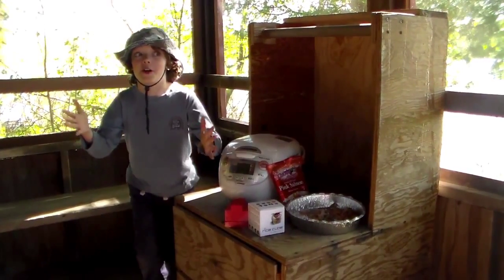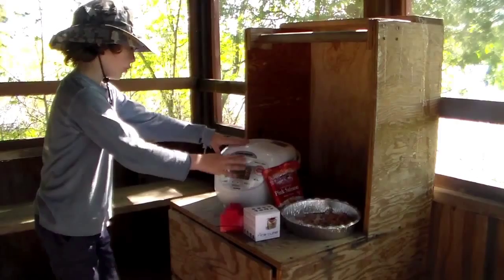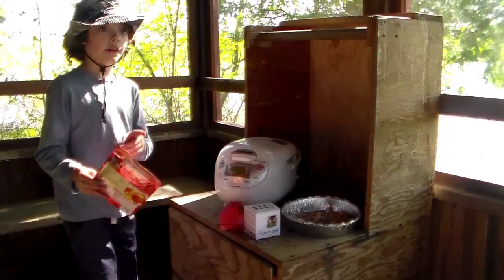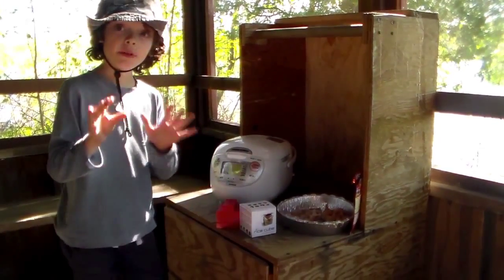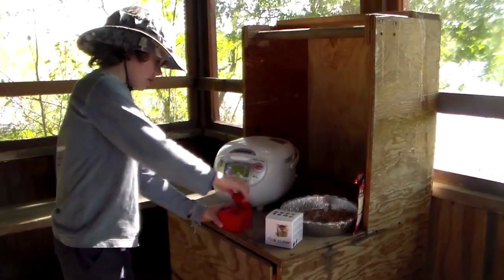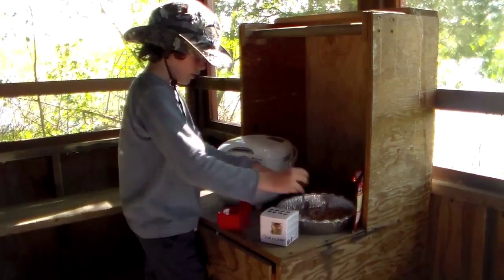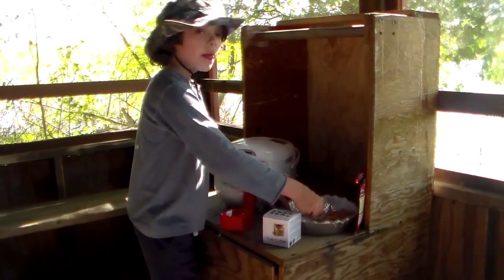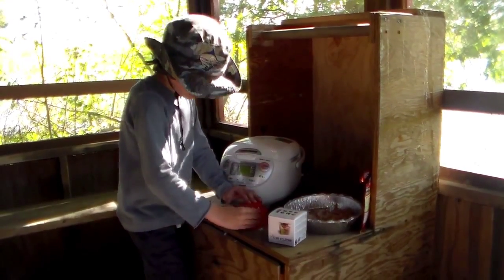Chef Logan Makes Sushi: Camping Style!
Hi! I'm Chef Logan of Chicago, and I say it's important to balance out all those s'mores with some protein! I've brought along my best rice cooker and a neat gadget called  "Rice Cube". Sushi on the GO! I am an aspiring chef hoping to inspire kids to keep cooking!